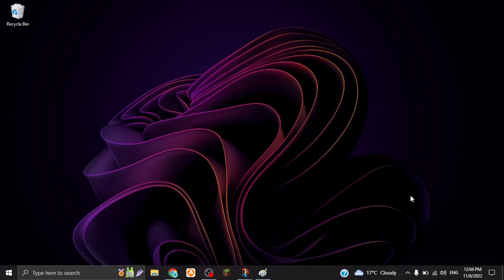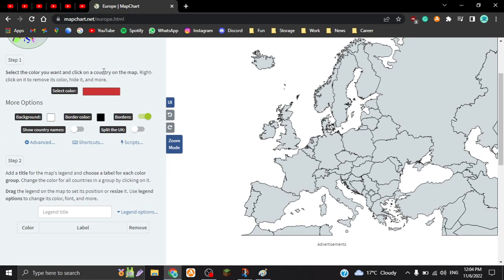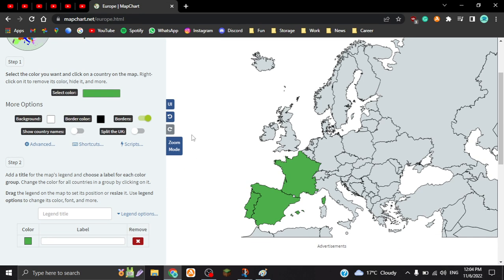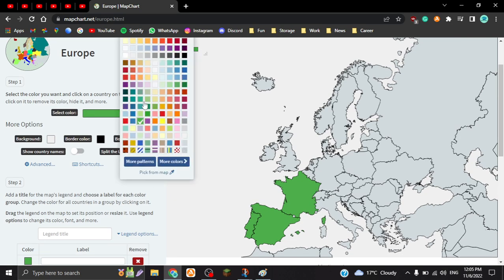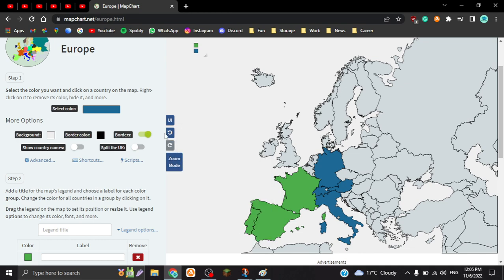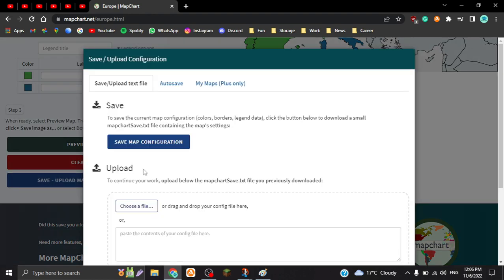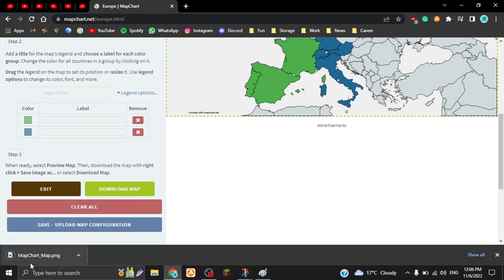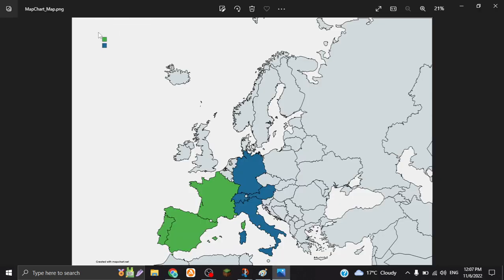Tutorial: Create your own map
Sorry for being way too late at uploading these last months, our internet is just way too bad.
In this video, I will show you how you can make your own map and download it using MapChart